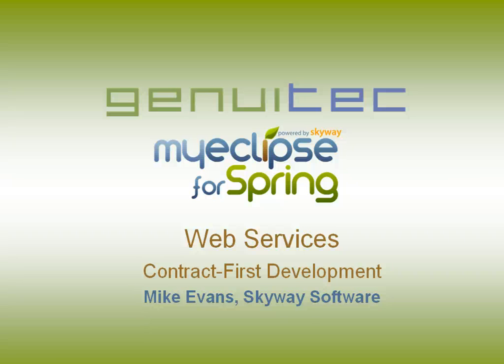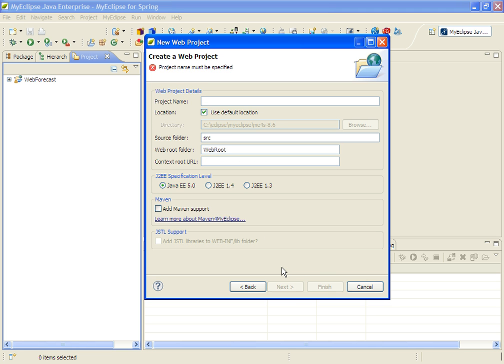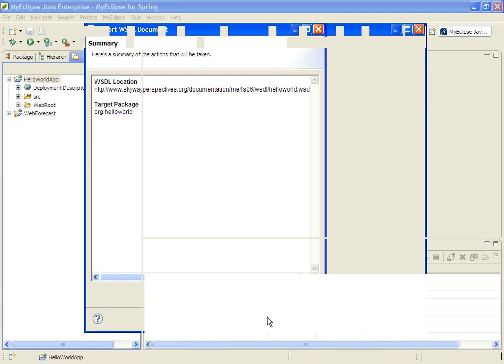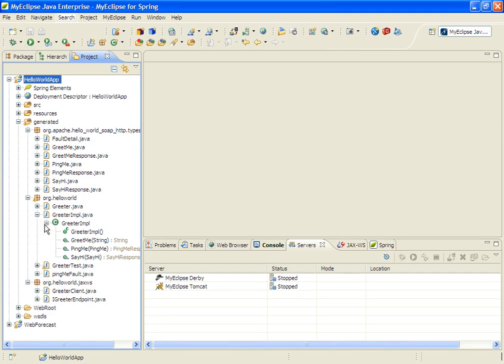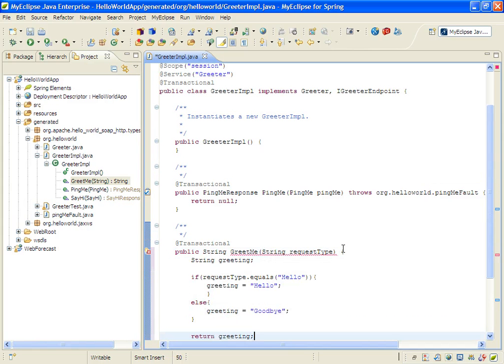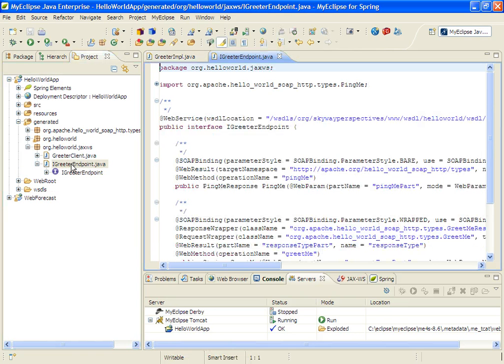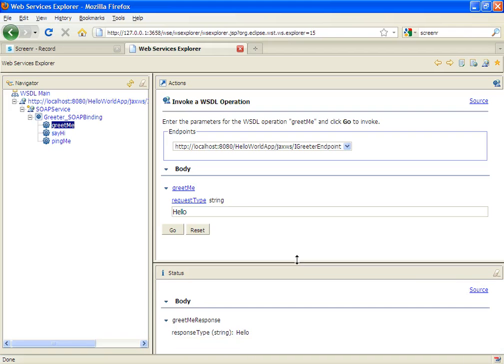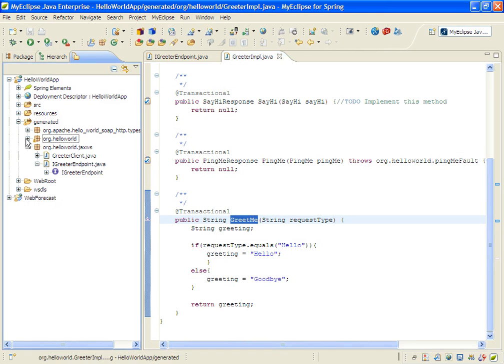Spring Tutorial - Contract-first Development of a Web Service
- In this Spring tutorial, Mike Evans walks through an overview of how to bootstrap a web project for JAX-WS support and scaffold a Spring service from a WSDL (contract-first development) using MyEclipse for Spring 8.6.